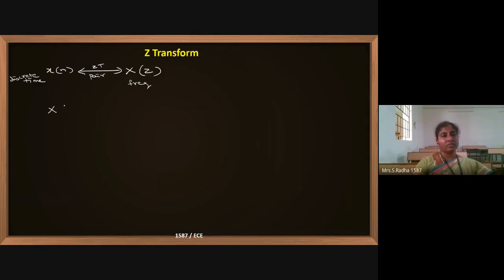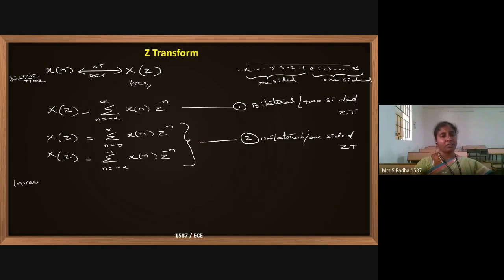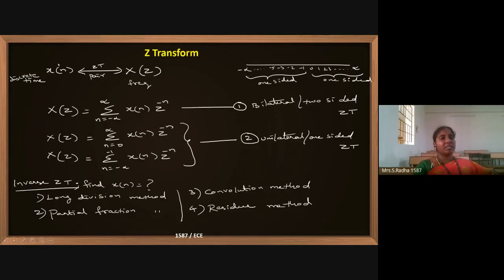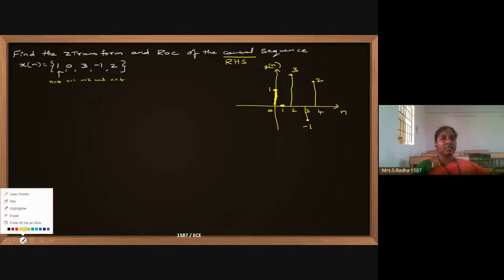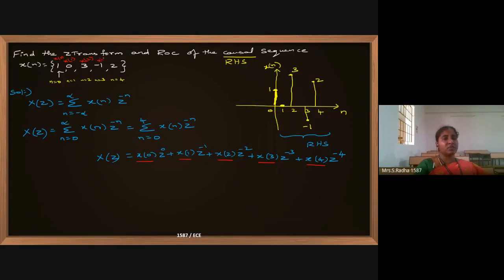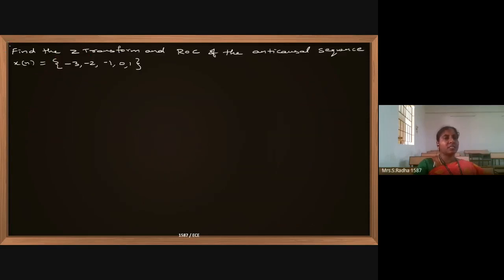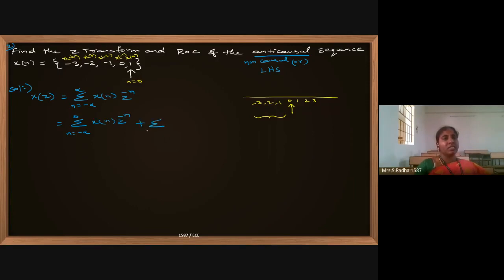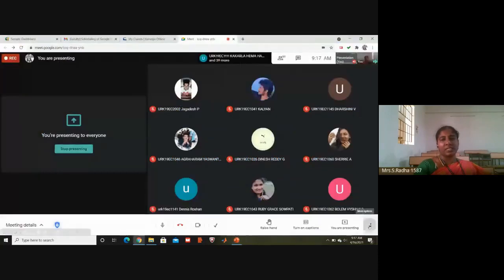ZT L1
Signals and systems- Z Transform theory, ZT for RHS (causal) and LHS (non-causal) signals- L1